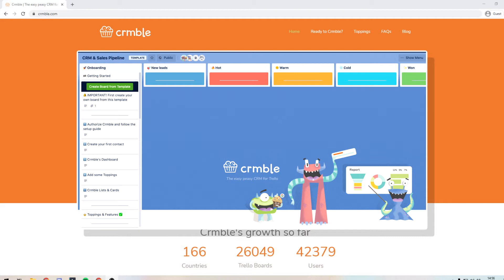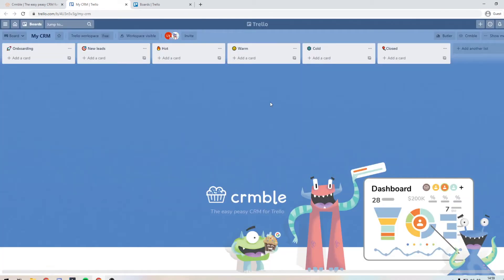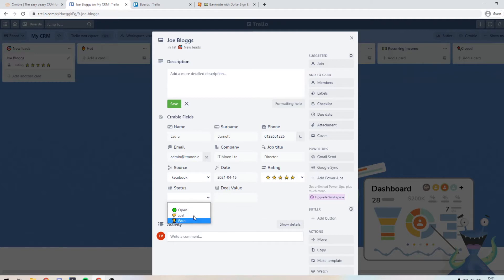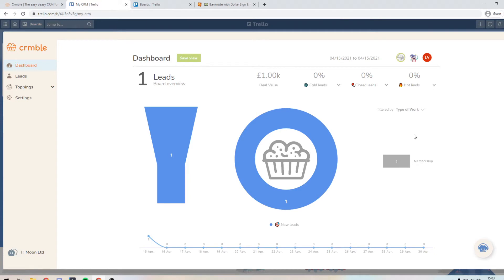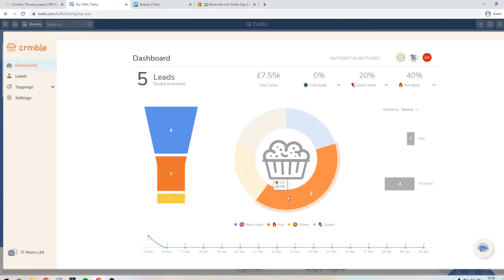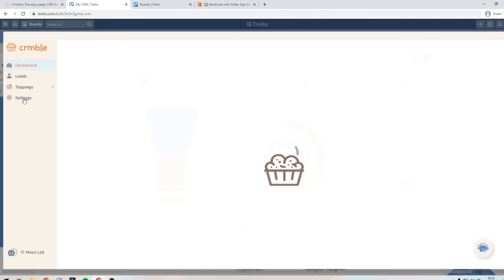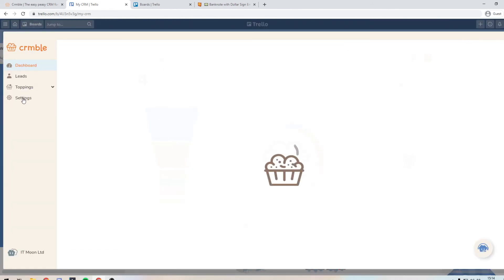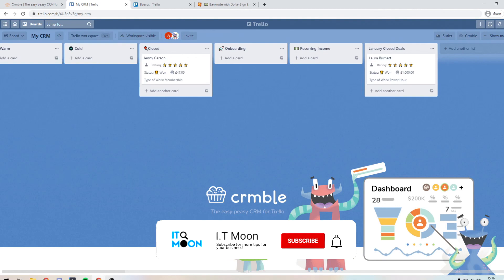How to Use Trello as a CRM with Crmble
Today we discuss how to use trello as a CRM with Crmble. We hope this helps you and your business when it comes to using Crmble on Trello.